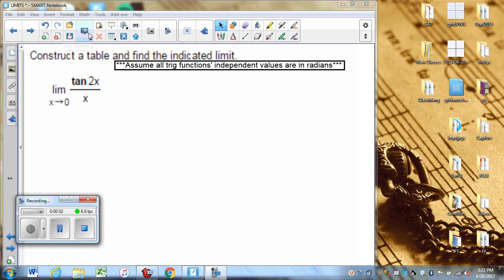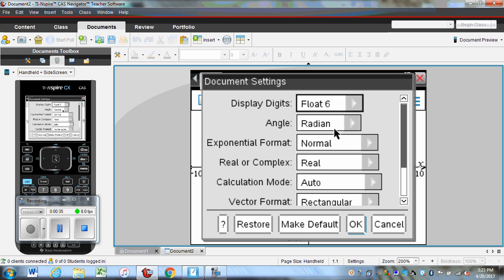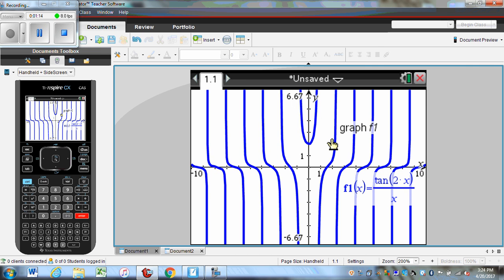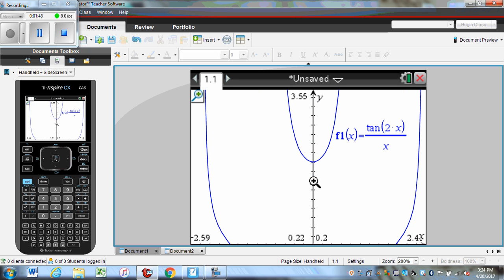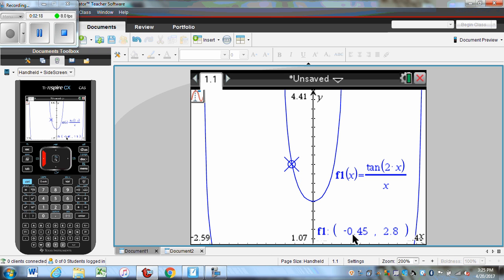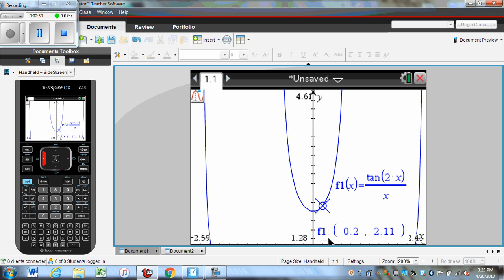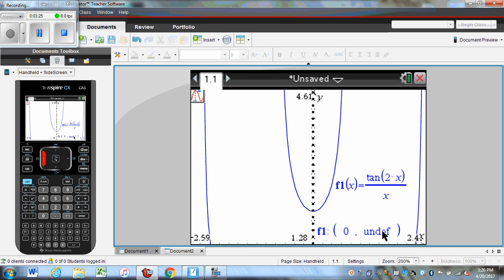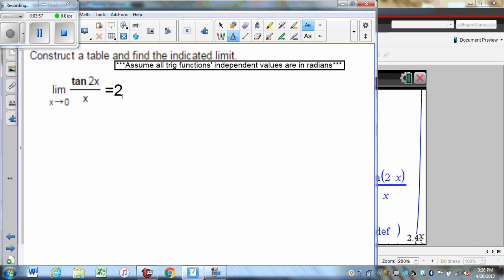Using a graph to evaluate a limit